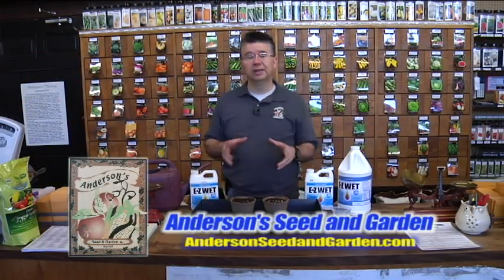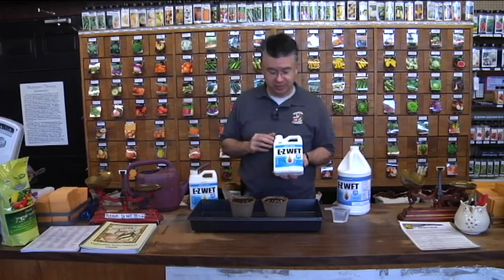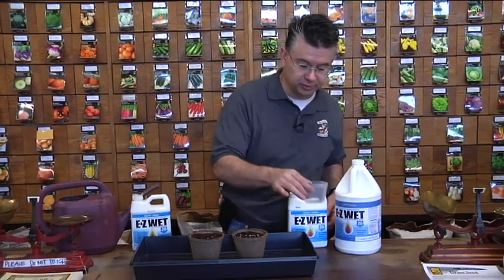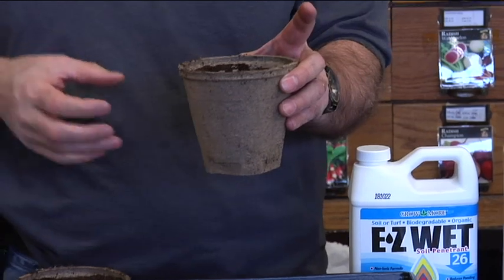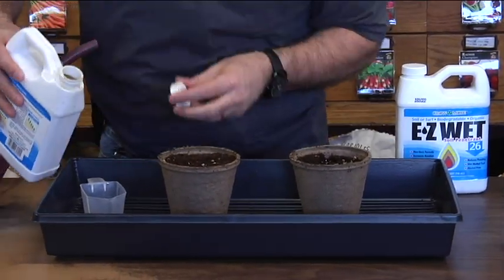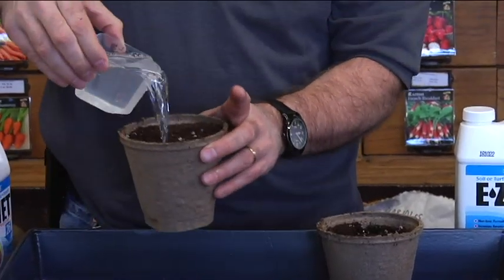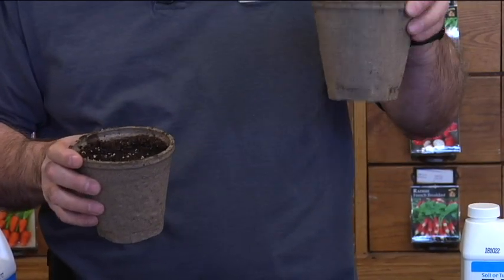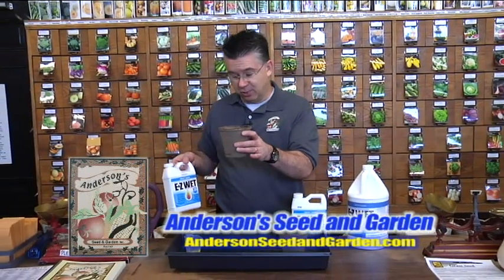Helping Hanging Baskets Absorb Moisture E Z Wet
How does EZ Wet work?

You may have seen us talk about EZ Wet and how beneficial it is to keeping our hanging baskets happy, but how does it work? What exactly does it do? Mark shows exactly what the difference is, and why it works.